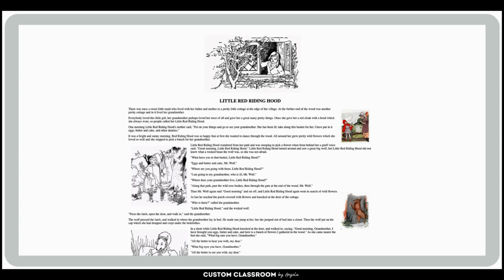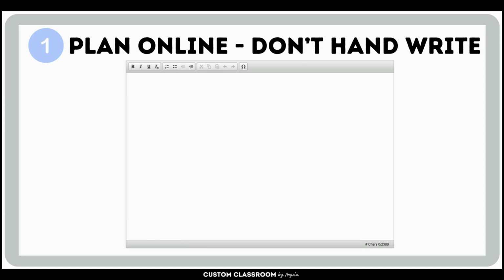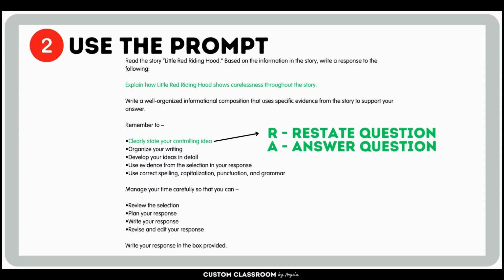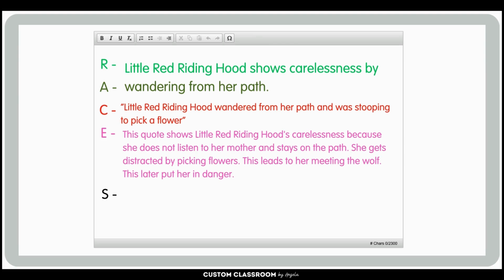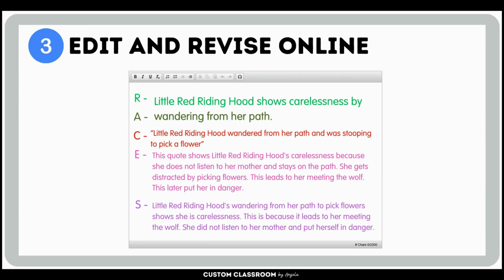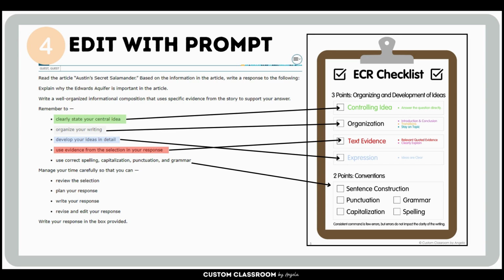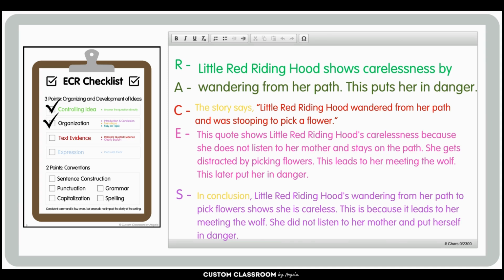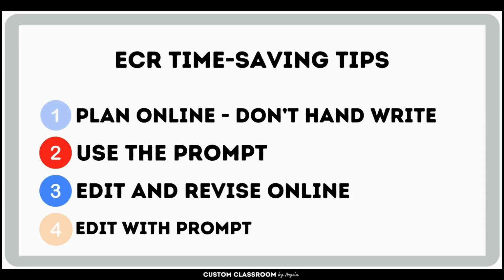ECR Mastery: Time-Saving Tips for Testing Day!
Are you ready to revolutionize your approach to ECRs and save valuable time on testing day?

 In my latest YouTube video, I'm sharing some game-changing tips and tricks for mastering ECRs online. From planning strategies to time-saving tips, I've got you covered every step of the way. Trust me, you won't want to miss out on these ECR hacks!

So, if you're tired of feeling overwhelmed by ECR prep and want to streamline your students' test day experience, then this video is for you.